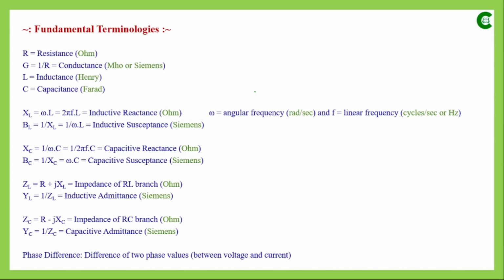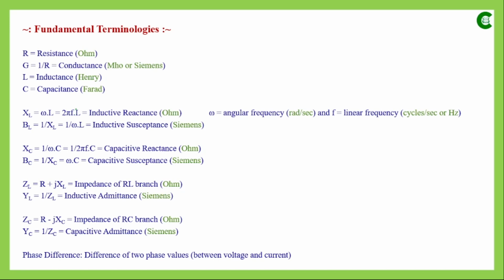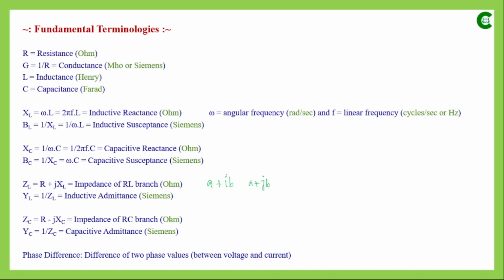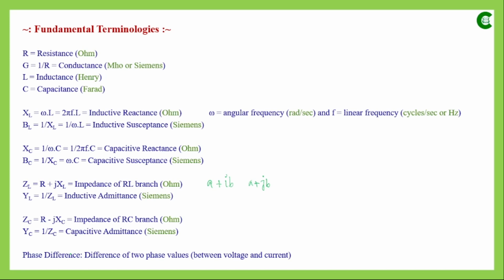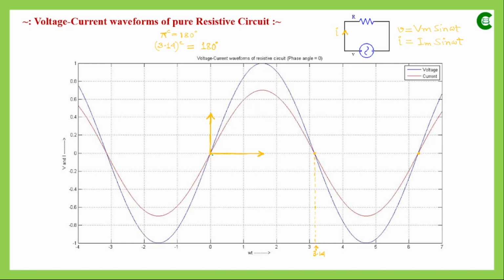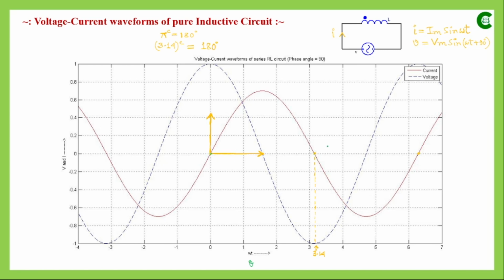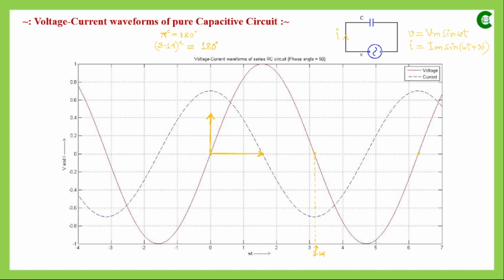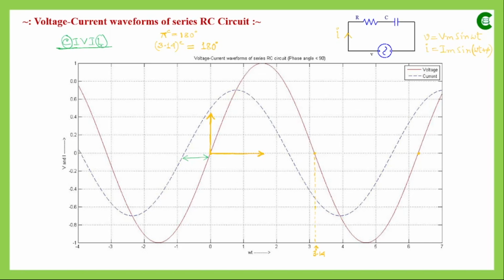Fundamentals of AC circuits | AC Circuit Analysis (L1) | Fundamentals of AC system | Network Theory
In  this class, fundamentals of AC circuits have been discussed clearly. AC circuit analysis in electrical engineering.

Basics of AC circuit analysis
Fundamentals of AC system
AC circuit electrical engineering 1st year
AC circuits class 12
AC circuit basic electrical engineering
AC circuit analysis
AC circuits engineering 1st year
AC circuit containing pure resistor
AC circuit containing only an inductor
AC circuit containing only a capacitor
Voltage and current waveform of RL circuit
Voltage and current waveform of RC circuit